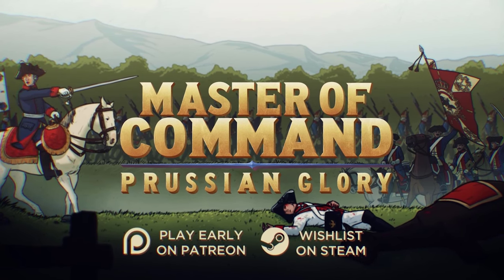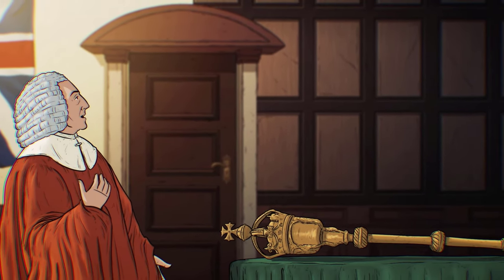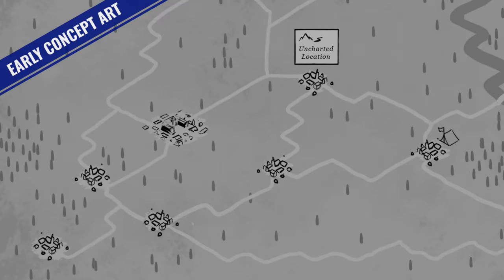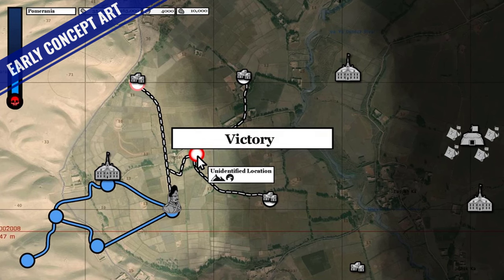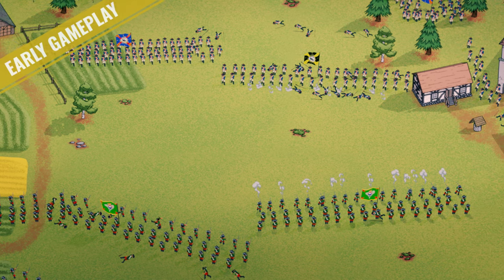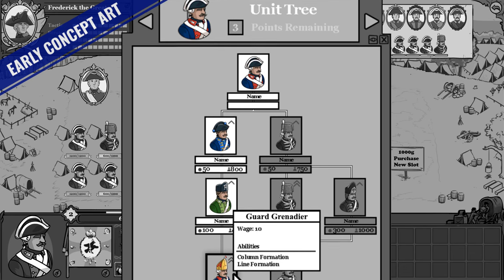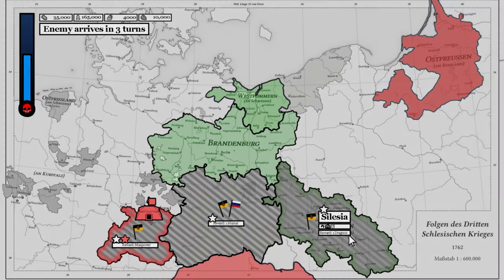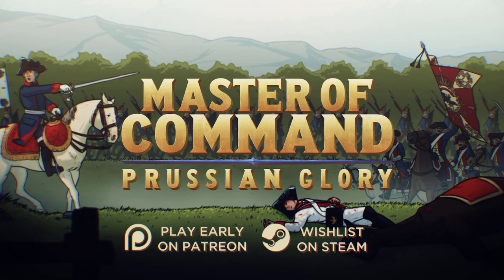Dev Log #1: Game Overview | MoC: Seven Years' War